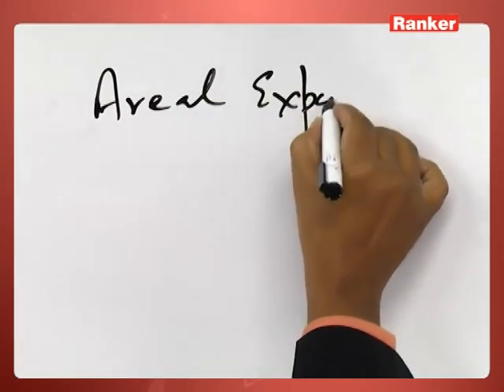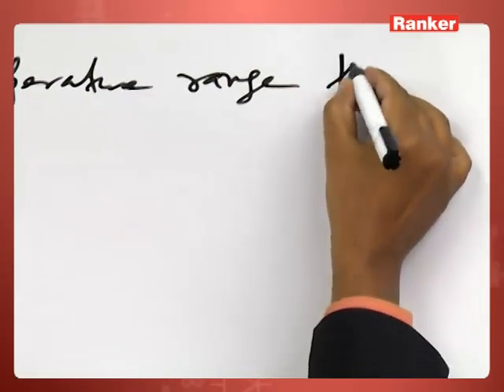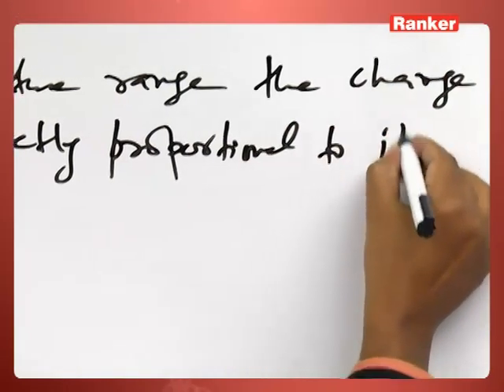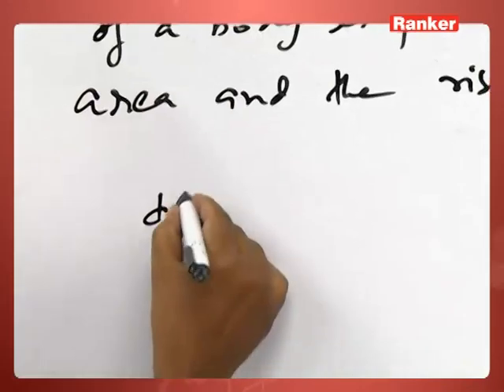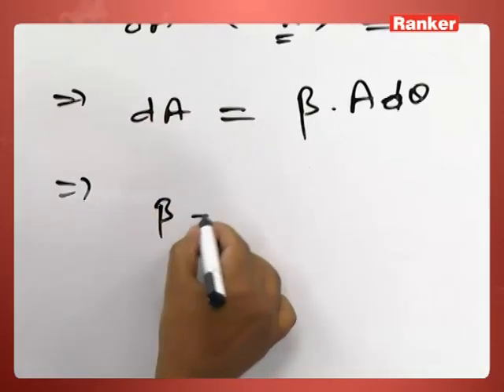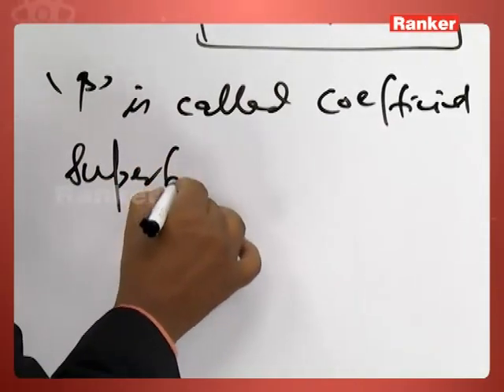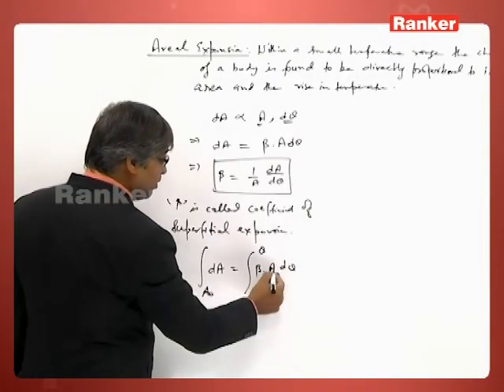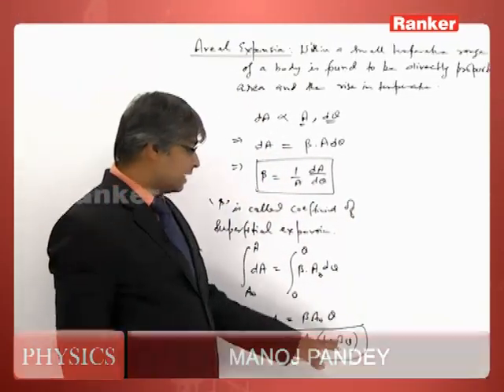Thermal Expansion | Areal Expansion | Physics | Manoj Pandey | Rankers Learning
In the context of the JEE (Main) exam, Professor Manoj Pandey directs the exploration of Areal Expansion within Physics. Students delve into the principles of thermal expansion, understanding how materials change in size with temperature variations. Through Professor Pandey's guidance, grasp the fundamental concepts essential for success in the examination and beyond.